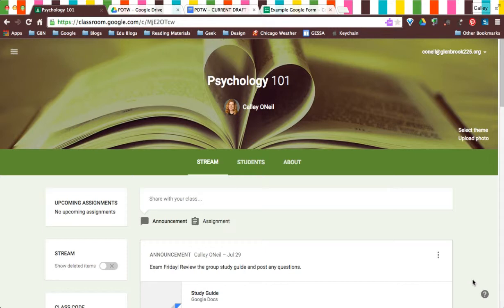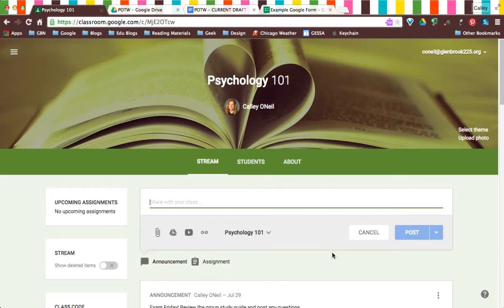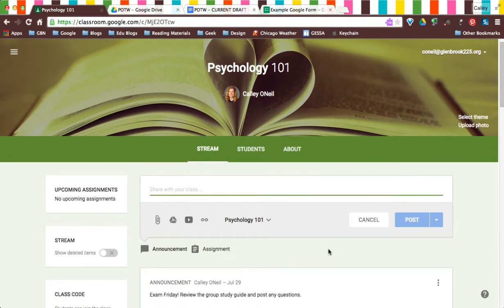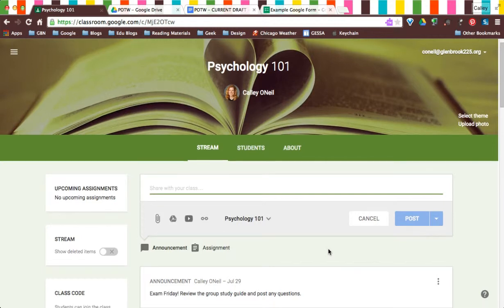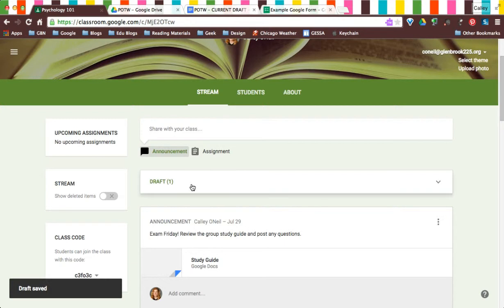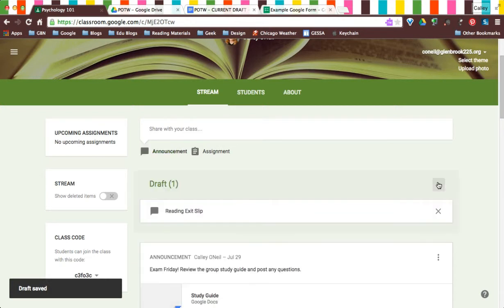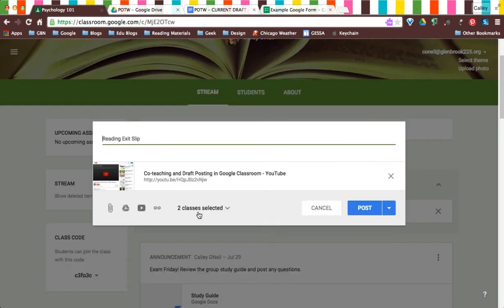Draft Post in Google Classroom